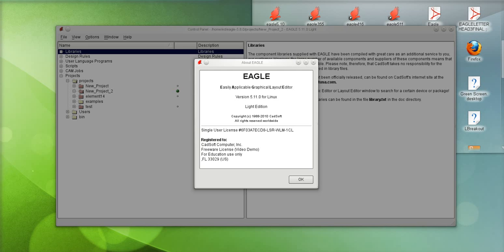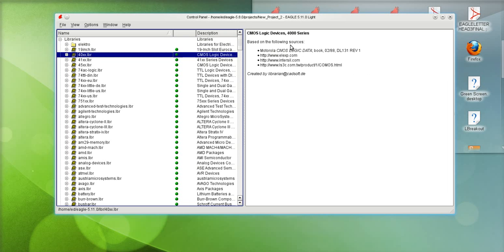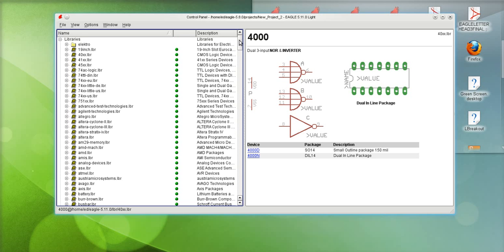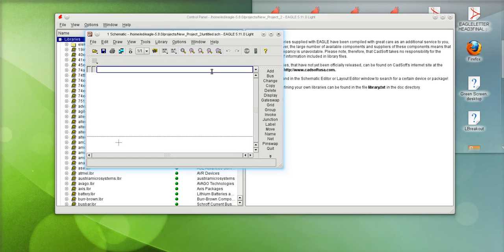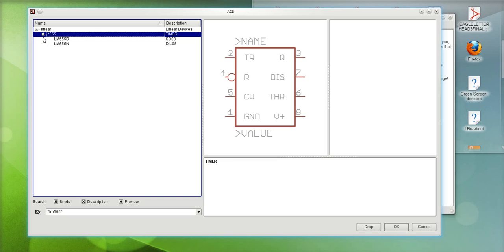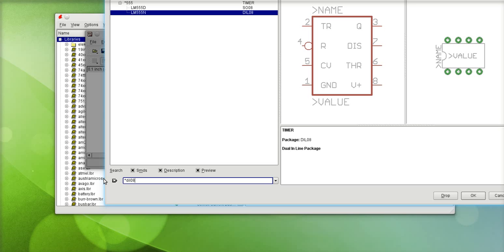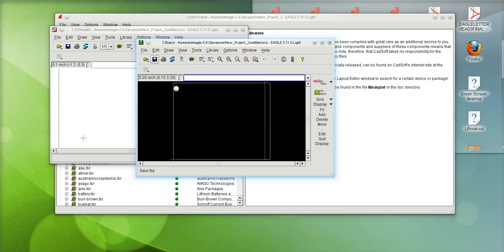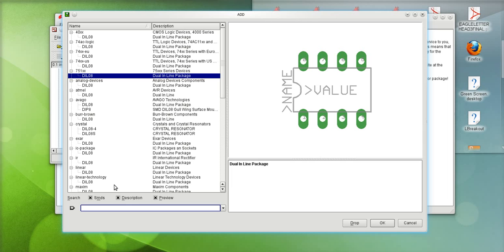Searching techniques in EAGLE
Short video clip regarding finding components in EAGLE.